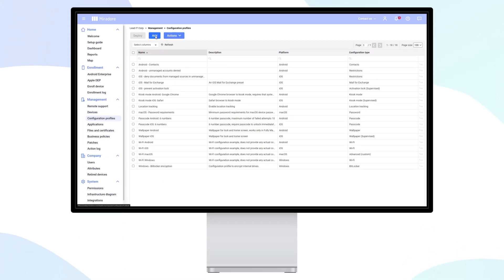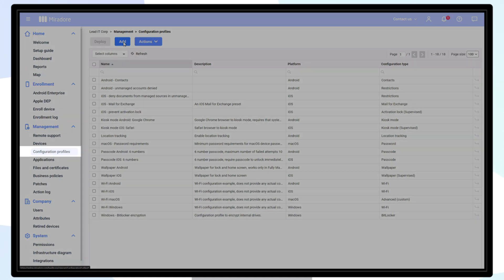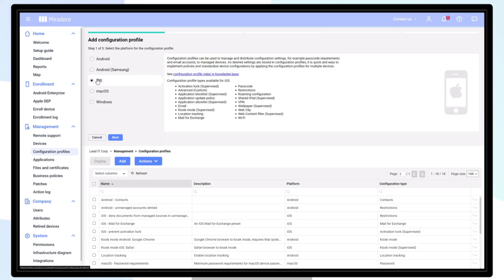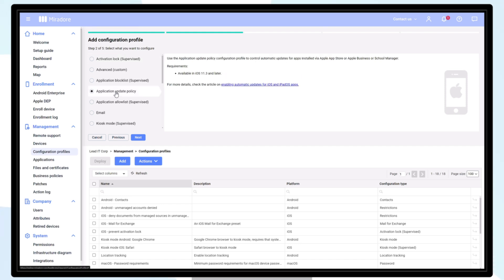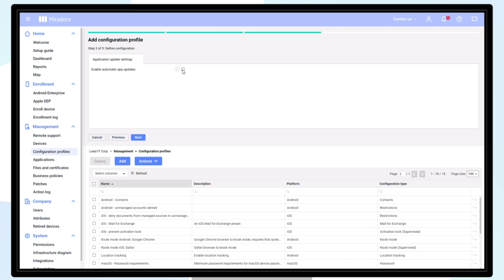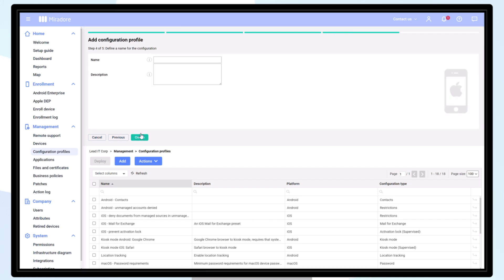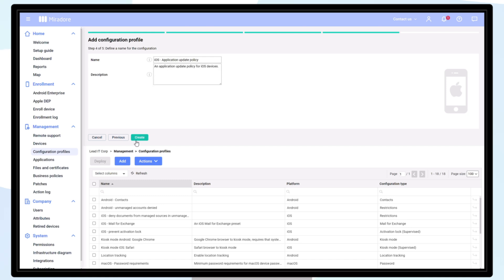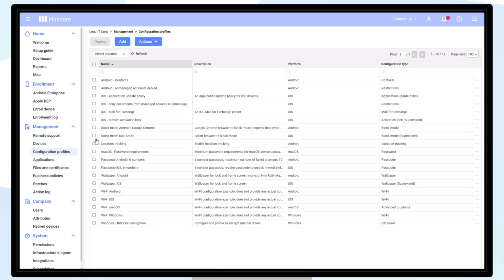Managing App Updates for iOS Devices | Miradore MDM How-to Tutorials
Here you'll learn how to create an application update policy for iOS devices in Miradore MDM. Follow this step-by-step tutorial to keep your iOS applications up to date.

Timestamps:

00:00 - Intro
00:05 - How to create an application update policy for iOS devices
00:53 - Outro